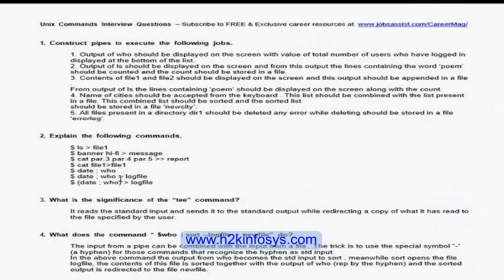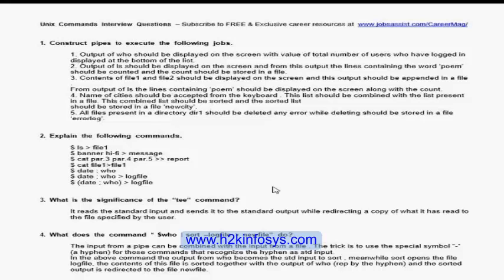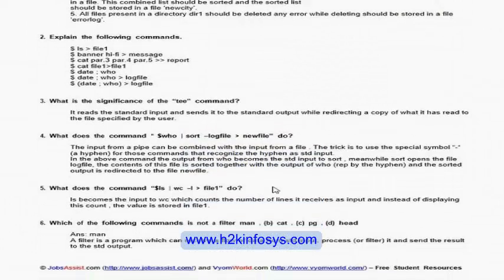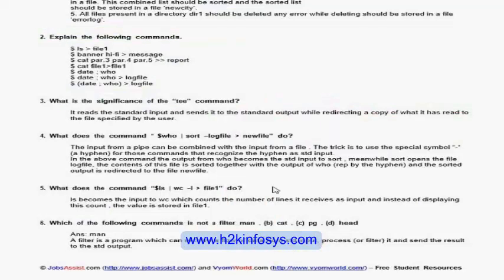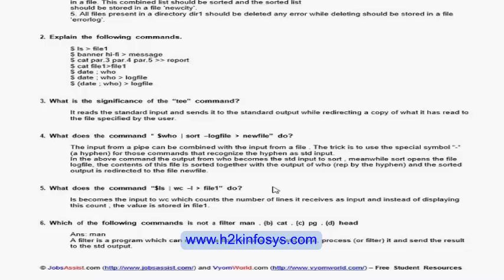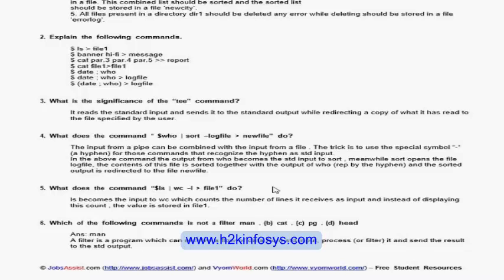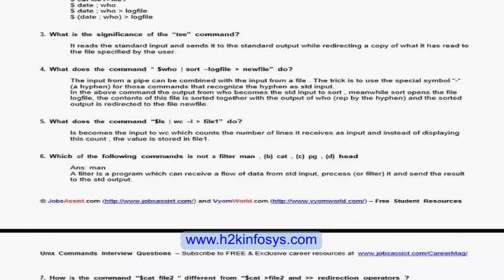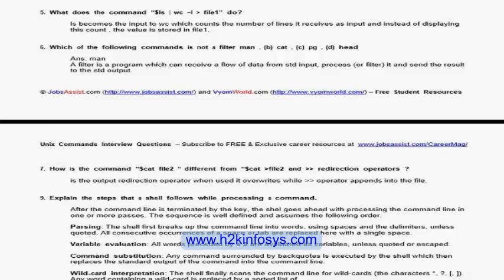Unix Linux Commands | Software Testing Training Interview Questions | best online course H2Kinfosys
What do you mean by Linux and UNIX operating system?
Linux is a Unix clone,behaves like Unix but doesn't contain its code. Unix contain a completely different coding developed by AT&T Labs. Linux is just the kernel. Unix is a complete package of Operating system.